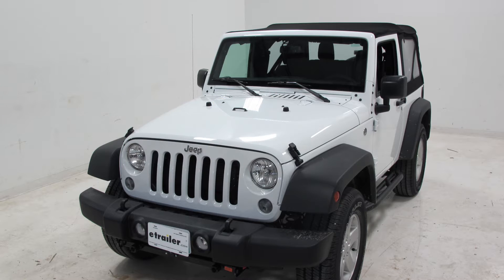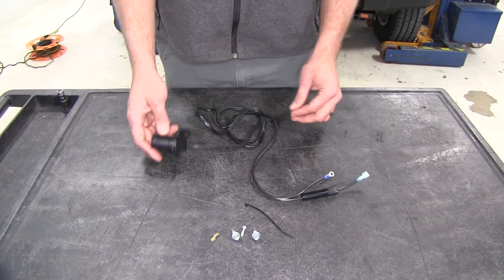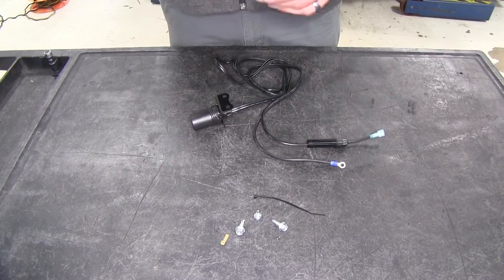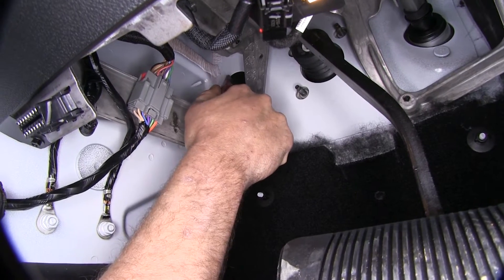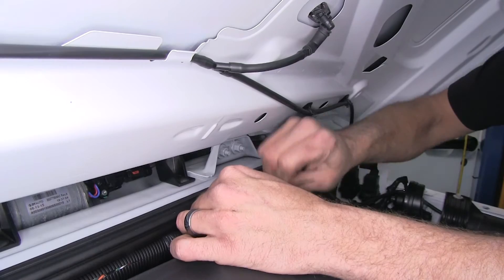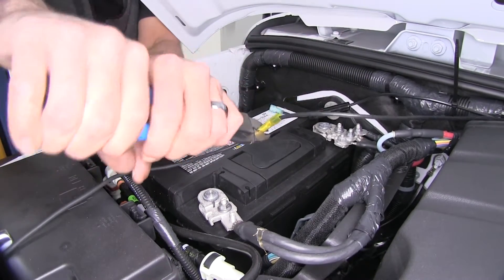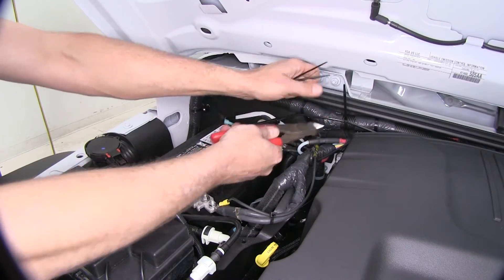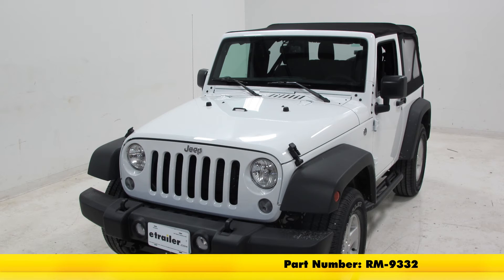etrailer | Setting up the 12 Volt Outlet Kit, 20 amps on a 2016 Jeep Wrangler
Today on our 2016 Jeep Wrangler, we're going to show you how to install the Roadmaster 20 amp 12 volt outlet kit. The part number is RM-9332. Now we can use a type of 12 volt accessory. In this case, we're just going to use a USB charger. Slide that in, and we want to see that green light come on. That's going to indicate that we've got power.

Off, on. We're set up, ready to go, 12 volt power at hand whenever the braking system gets installed. Here's what the kit's going to consist of. It's a pretty simple, straightforward set up. Here's what we're looking for.

That 12 volt outlet will be able to plug in. It's got a bracket connected there so we can attach it either under the dash or somewhere where it'll be handy to get to. We've got 5 foot of wire that's going to run to an inline fuse holder. This is going to connect either using the fuse tap into our fuse panel, or we can run it directly to the battery, which we're going to be doing today. Then we've got our ground here.

Again, this can be grounded out to the body of the vehicle, or also to the battery which I think we're going to do today. We're going to have the hardware we need: self-tapping screw for the ground, self-tapping screw for our bracket. Then, a small wire tie or zip tie if we need to get it up and out of the way. Now what this allows us to do, you can A, just add a 12 volt outlet into your car, if you want to do that. The real reason we have this is so when you have to disconnect your battery, when you have to shutoff power to your car as part of setting it up for a dingy towing or being towed behind a motor home, this is going to give us a consistent 12 volt power source, even with fuses removed. That way we can power maybe a braking system or something we might have in the car. Right behind the horn located here on the drivers side and beside the brake booster, there's going to be a grommet.

We're going to use that grommet to pass our wiring through. That's going to pass right through the firewall into our driver side floorboard. We can go right up from our brake pedal, right behind the bracket located here on the drivers side. We want to make just a very small slit in our grommet. All right, that should give us enough room to pass both of our wires through. Now that we've picked out our mounting location here, we'll go ahead and use the self-tappers to get it installed. We've got our first one started. We'll get our second one going. All right. Now we can route our wires from over here on the drivers side right over to the passenger side. You can see that nice big heavy wire loom that runs all the way across the back side here. We'll zip tie off to that. You may need to provide a couple of your own zip ties for this. I'm going to separate my ground wire out of there now, since this is going to run to the passenger side of the battery. That'll be right there, then we've got our negative side right here. You can see we're a little bit short on making that connection. We can probably stretch it and get it on there. Just go ahead and add in a nice short little piece, that way we'll have plenty of slack. We'll trim off the ring terminal that was already attached to that black wire. Strip it back, then we'll add on a butt connector. This is a heat shrink butt connector we have available on our website. Add our small length that we just had here in the shop. Now we can use a source of heat, like a heat gun or lighter to go ahead and shrink those connectors down. Now to the other end here, we're going to add on a ring terminal. That'll go right on the empty stud on our negative side terminal there. We're just going to zip tie that wire off to the negative side battery cable here. That way when they pull that off, they'll be able to pull that off at the same time. Now we'll take the spade connector off the end of our positive side. We can strip that back and add a ring terminal there, as well. Just pull off one of our nuts on one of the studs coming off our positive terminal and we'll add it on. We'll have that right there accessible where it can easily be changed, but it will also tuck back out of the way so it's not interfering with anything. All right, with the outlet working properly, that's completes today's installation of the Roadmaster 20 amp 12 volt outlet kit, part number RM-9332 on our 2016 Jeep Wrangler.